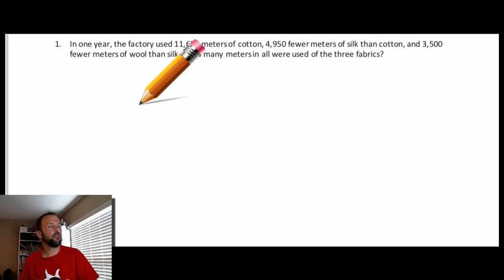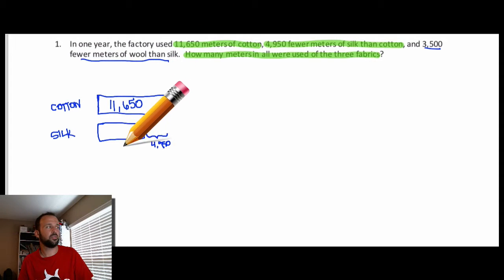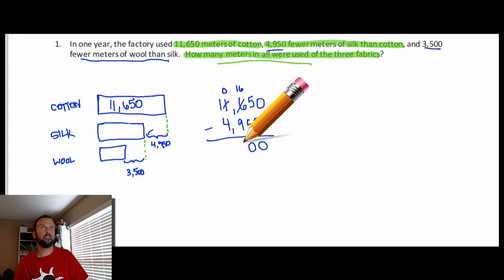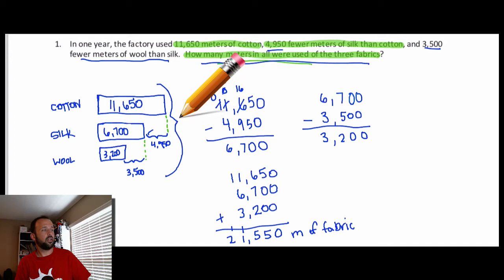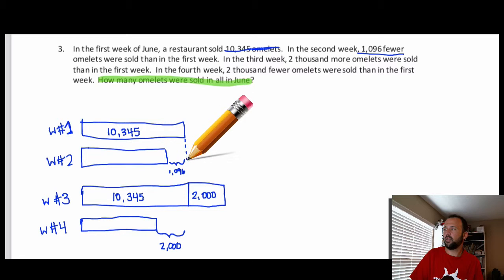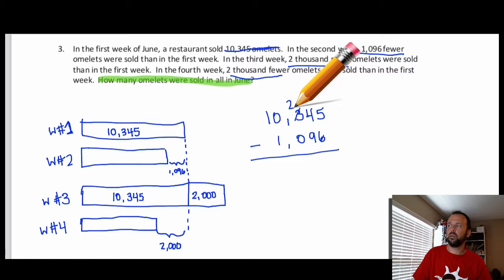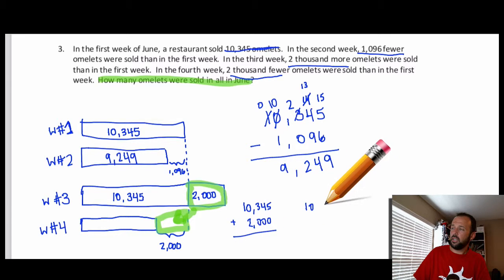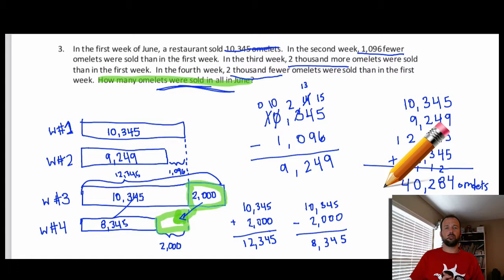4th Grade: Module 1 - Lesson 18